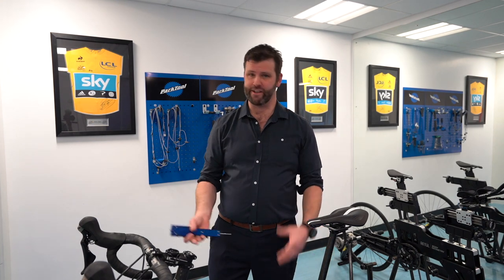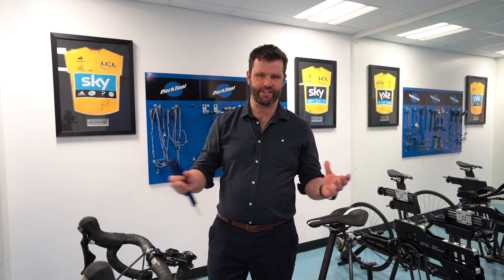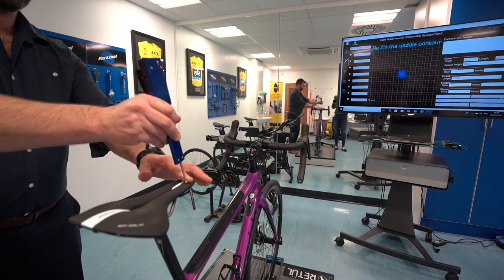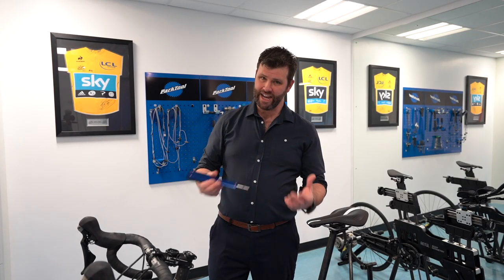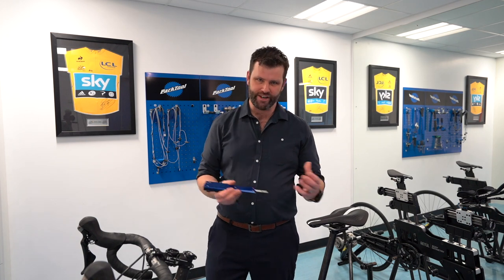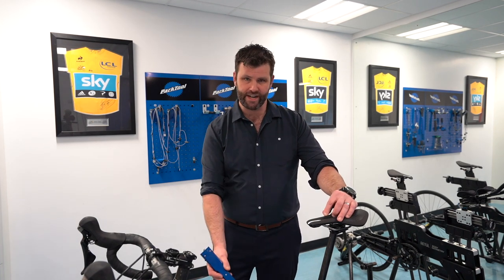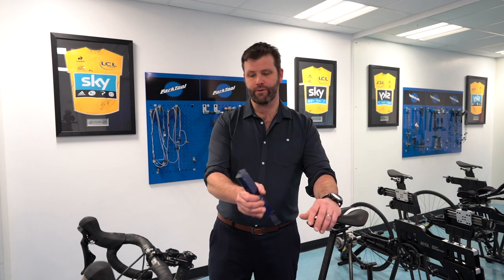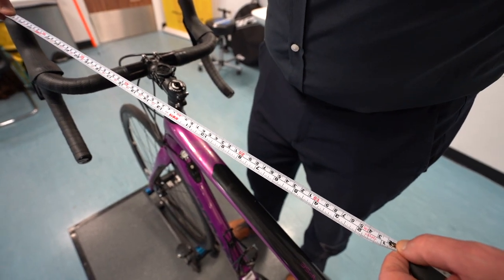3 Main Measurements To Replicate Bike Set Up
My name is Phil Burt and I was the head physio at British Cycling and helped set up and run Team Sky. In that time we gained more than 30 Olympic gold medals, five Tour de France victories and more than 100 World Championship victories.